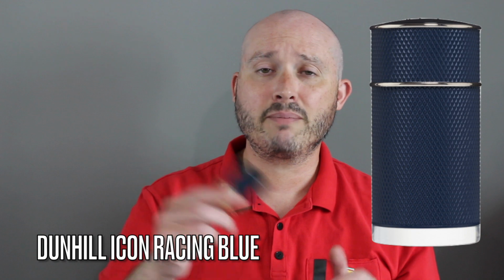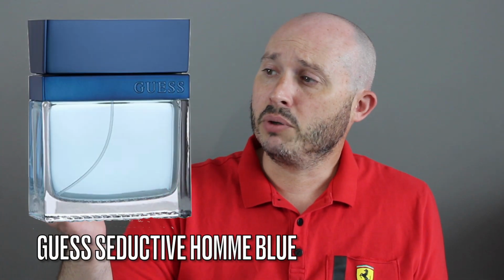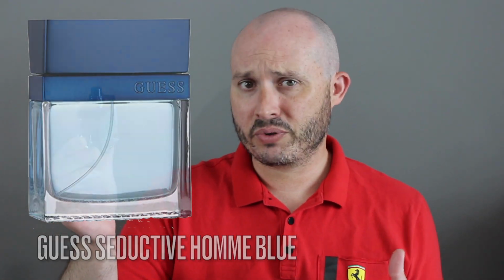3 Sexy Summer Night Out Fragrances - Best Date Night Colognes